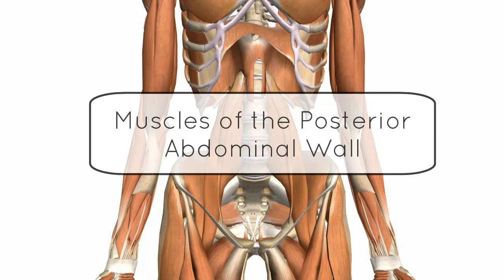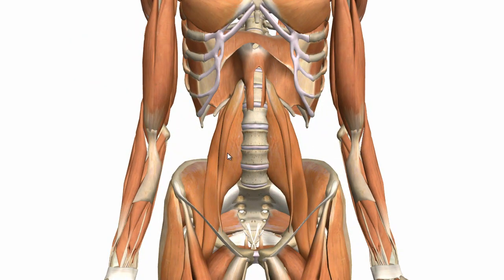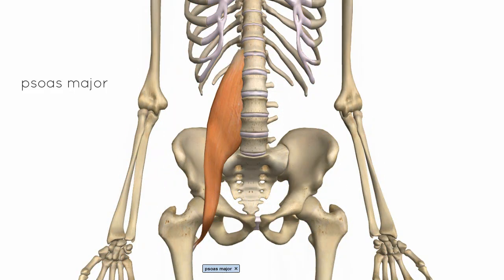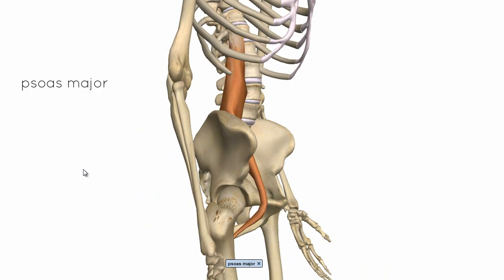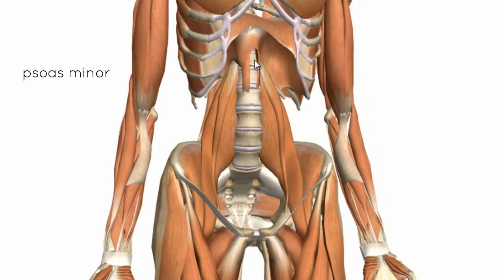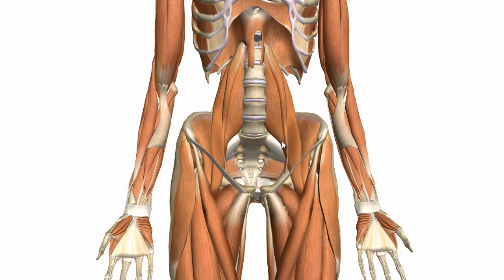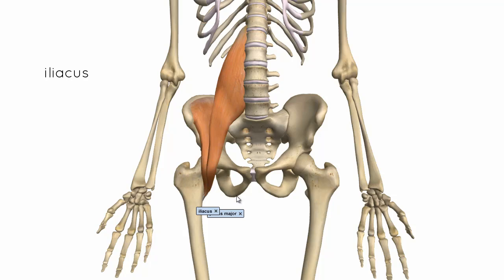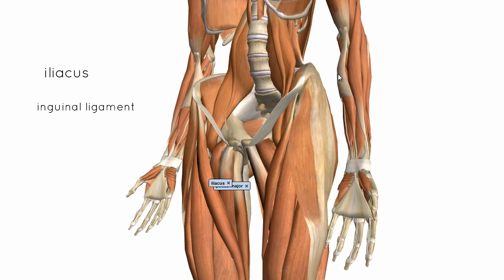Muscles of the Posterior Abdominal Wall - 3D Anatomy Tutorial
3D anatomy tutorial on the muscles of the posterior abdominal wall using the Zygote Body Browser Check out the other tutorial on the muscles of the anterior abdominal wall - just visit my channel and have a look for it!